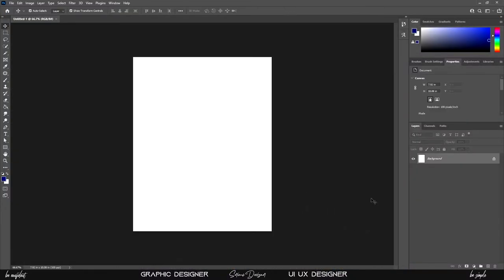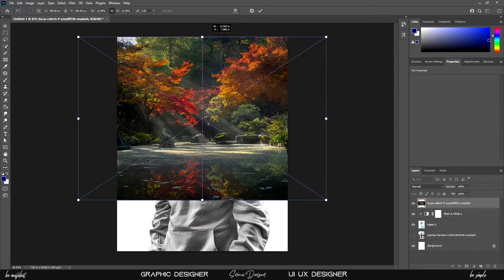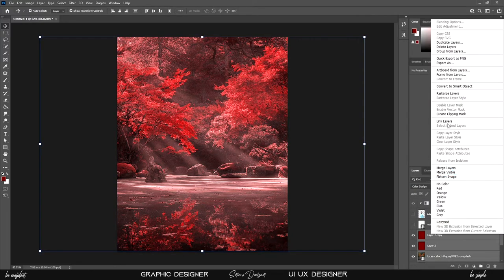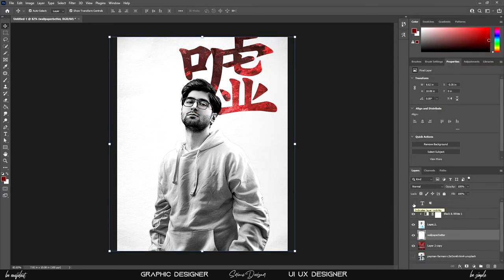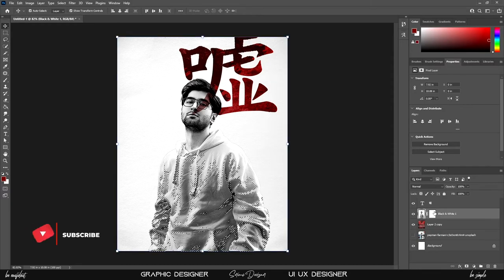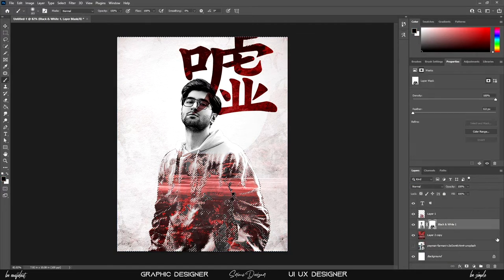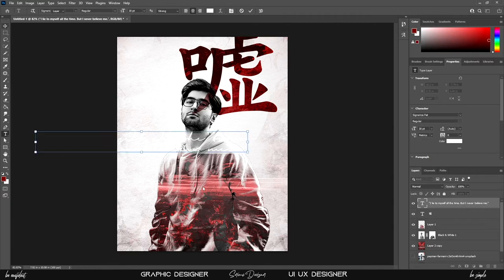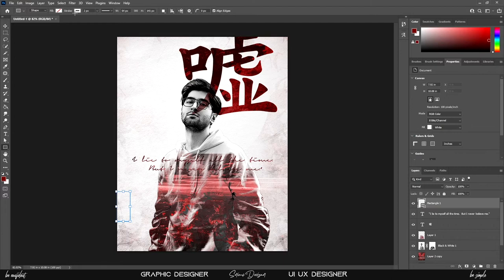Japanese poster photoshop - Poster design for movie - Cool poster design photoshop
How to make a Japanese style poster in photoshop,
A simple and easy way to make a beautiful poster in photoshop.

0:00 - INTRO
0:16 - Start
0:56 - Background
2:26 - Jacket filter
4:40 - Text work
6:05 - Camera Raw Filter
6:46 - END